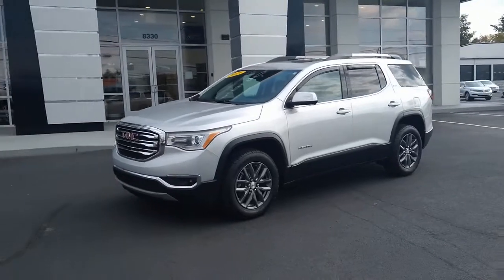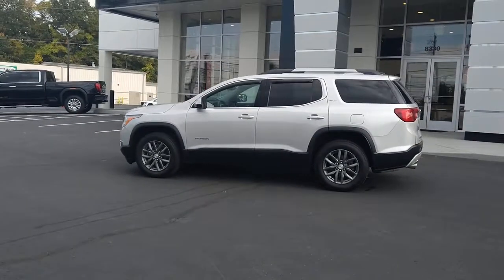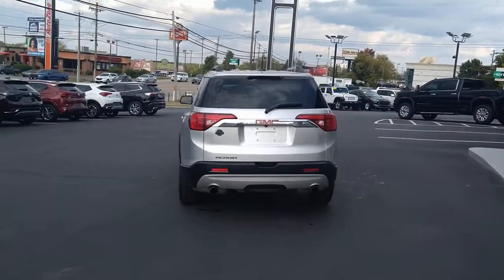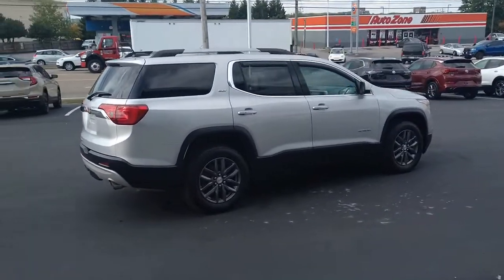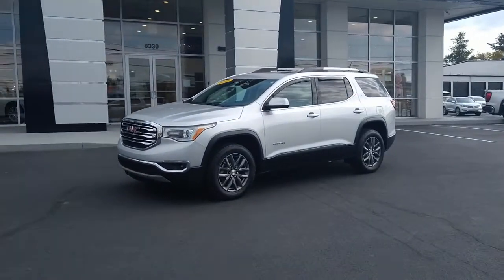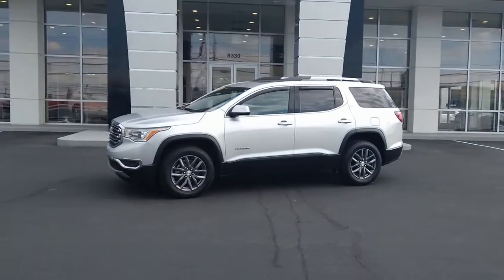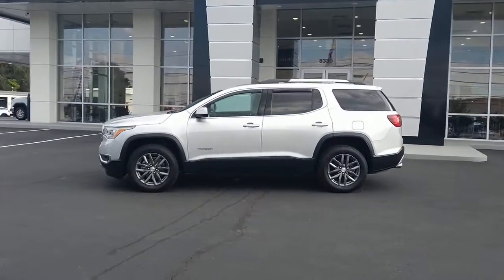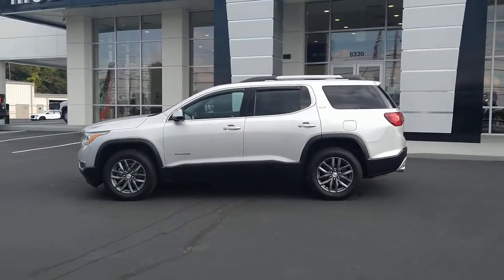2019 GMC Acadia Knoxville, Lenoir City, Maryville, Alcoa, Oak Ridge, TN G23004B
Quicksilver Metallic Used 2019 GMC Acadia SLT-1 available in Knoxville,Tennessee at Rice Buick GMC. Servicing the Lenoir City, Maryville, Alcoa, Oak Ridge, TN area.